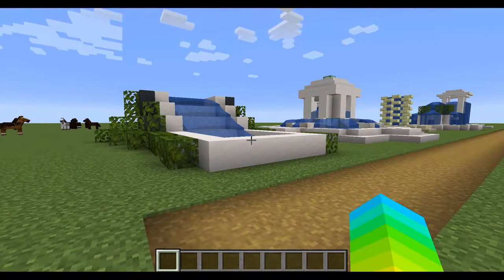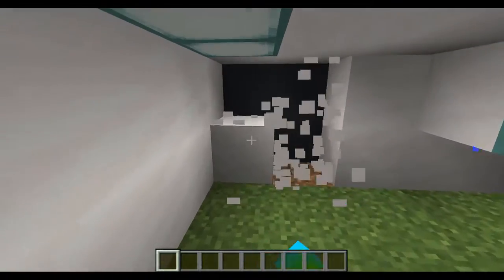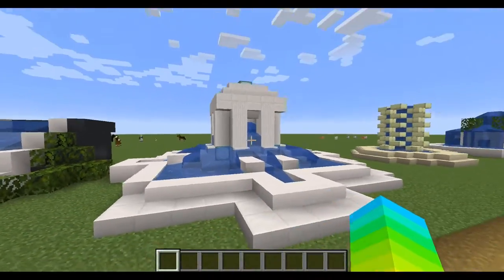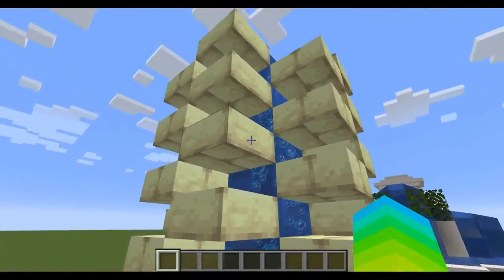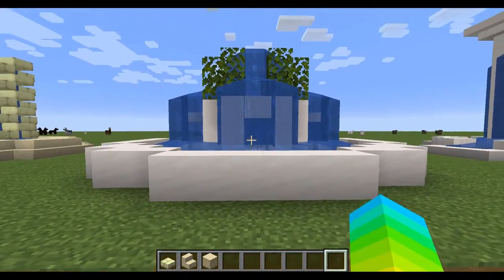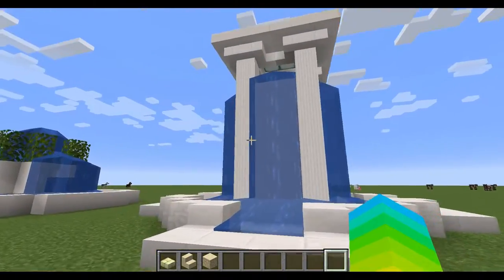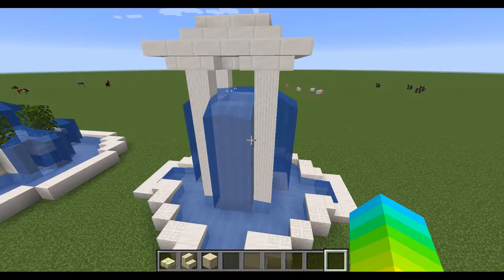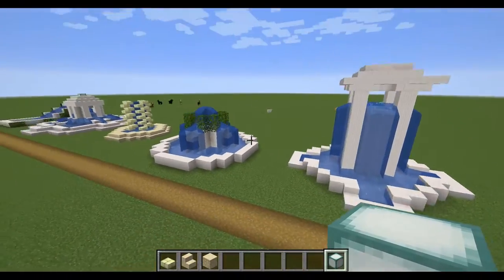Top 5 Water Features in Minecraft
► Today I show you 5 water features you can build into your minecraft worlds.

If you use any of these designs show me your build, send me a tweet @DeccaGaming